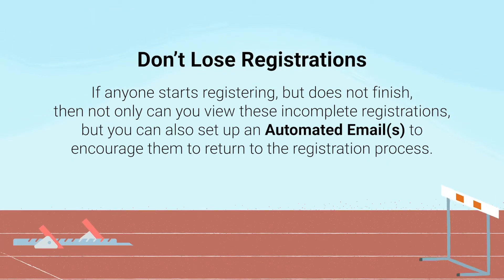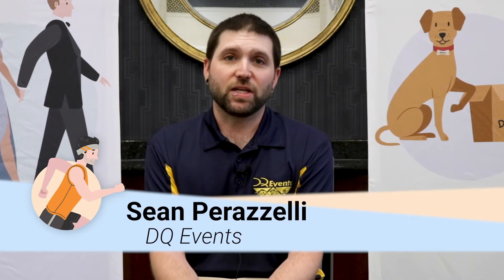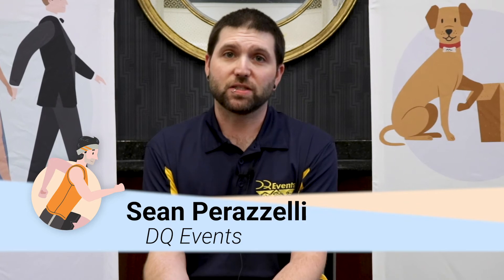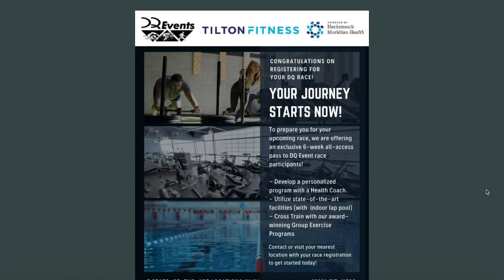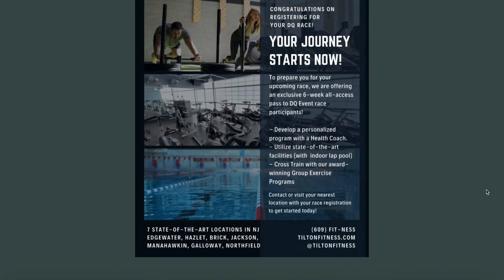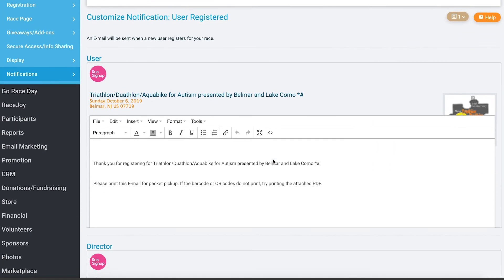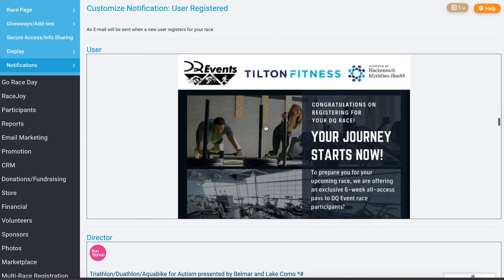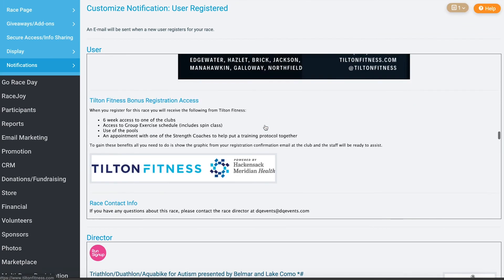Customize Notifications and Send Emails